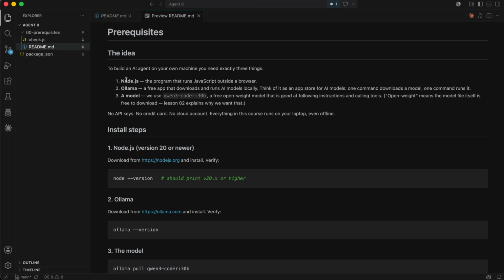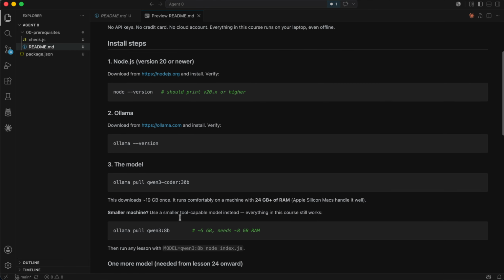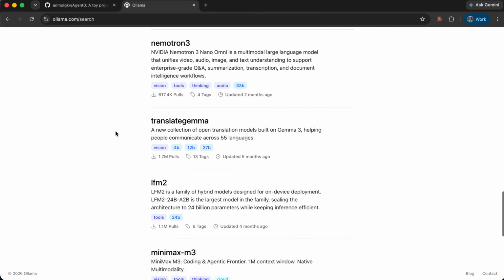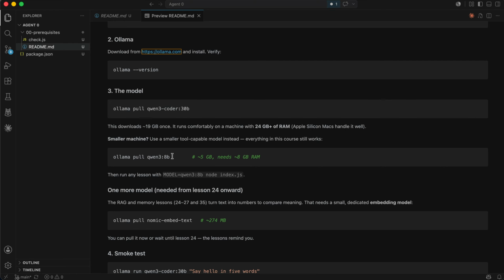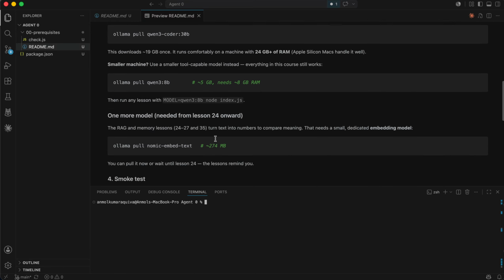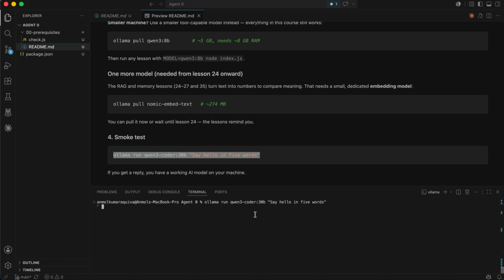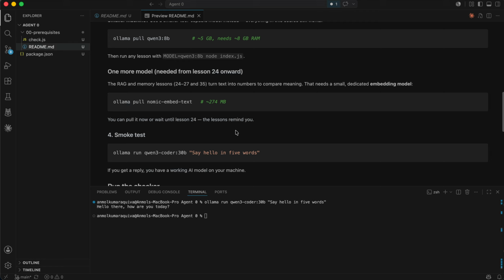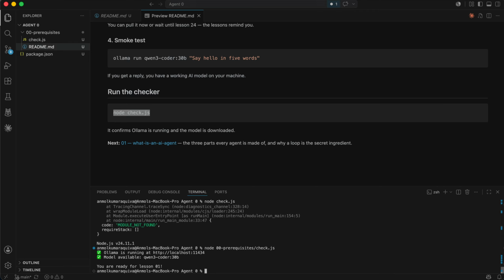00-prerequisite | Building AI Agent from scratch